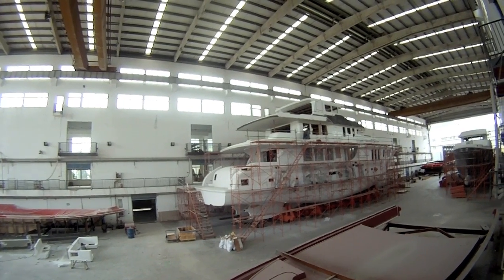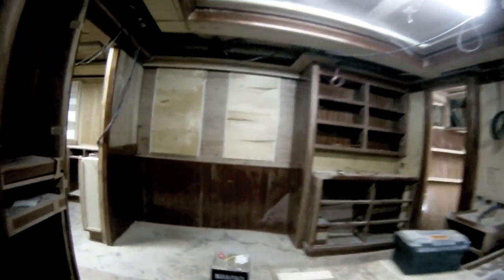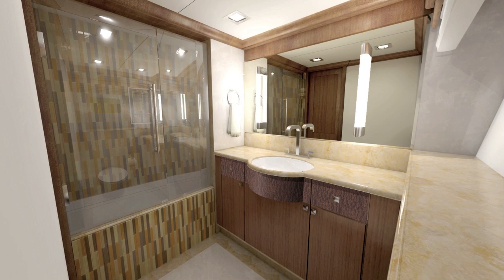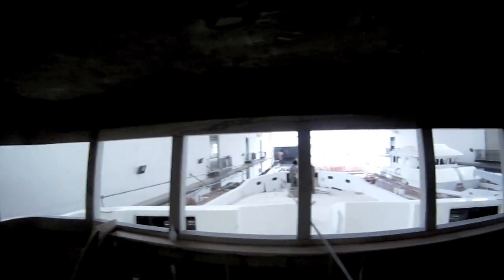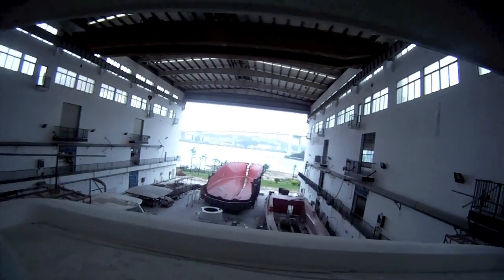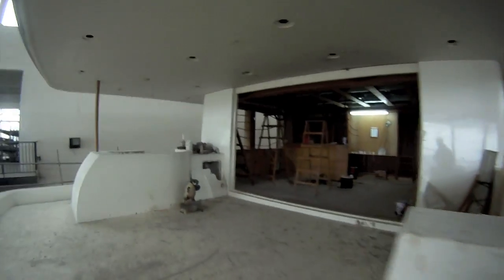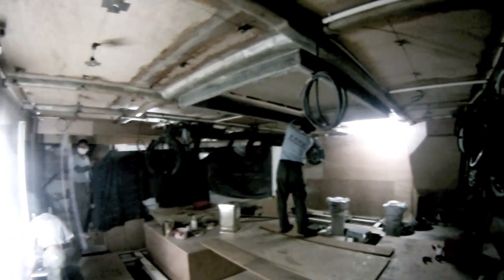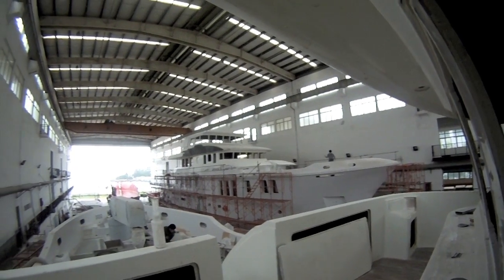Nordhavn 120 progress tour.mov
Take a look at the progress we have made on the new Nordhavn 120. This was shot by Eric Leishman while on a visit to the yard last November.